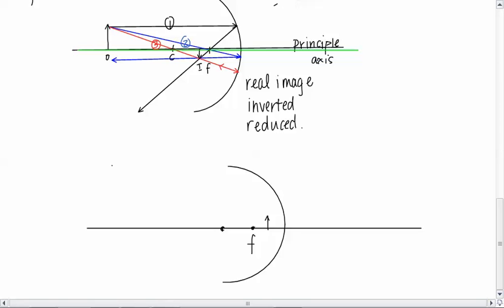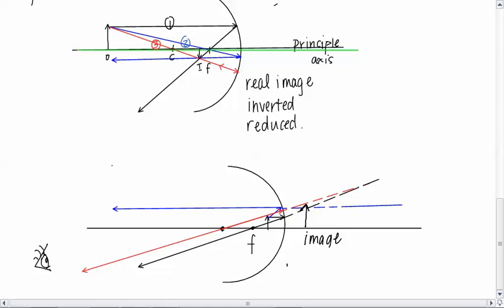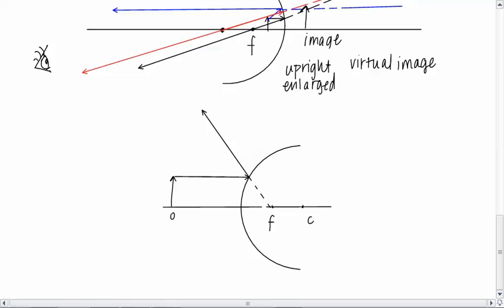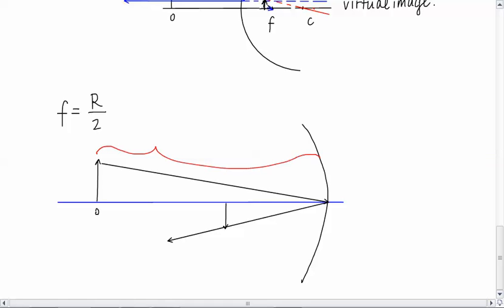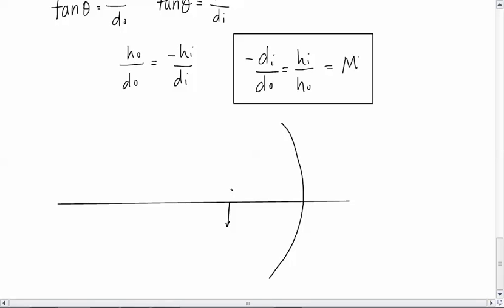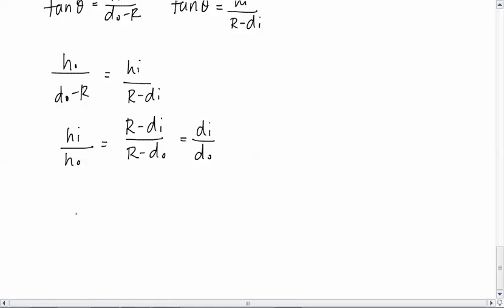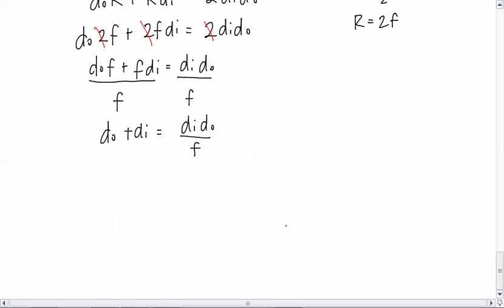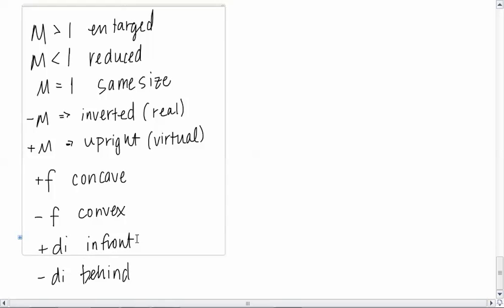Reflection: Spherical Mirrors